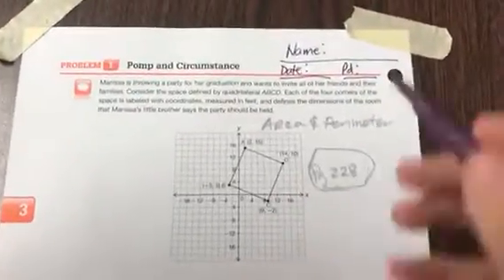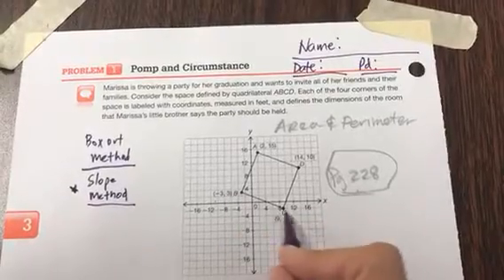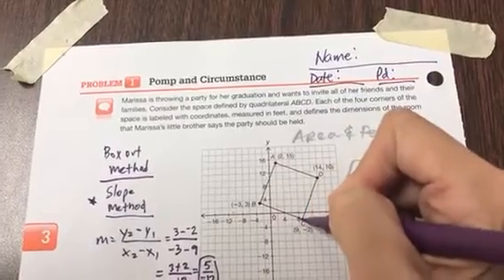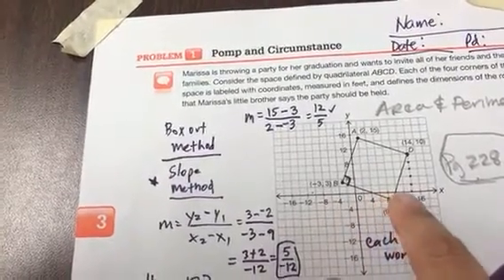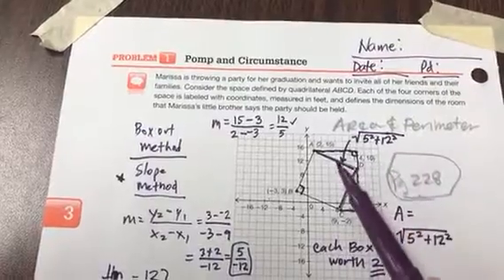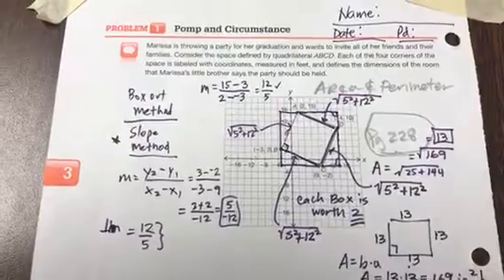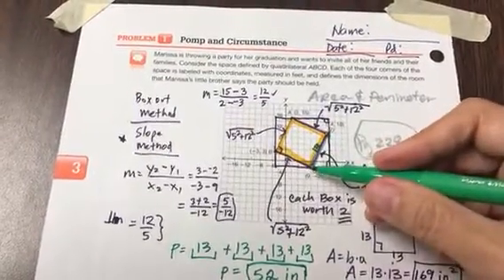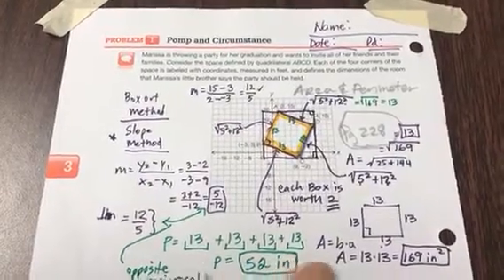Geom Pg 228 Area & Perimeter of Square